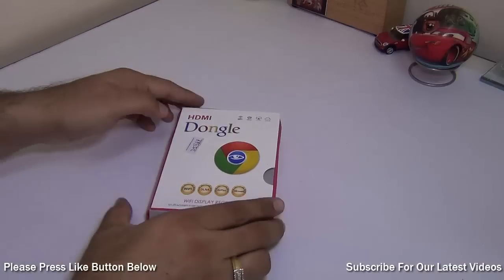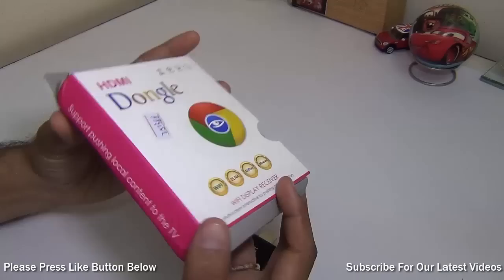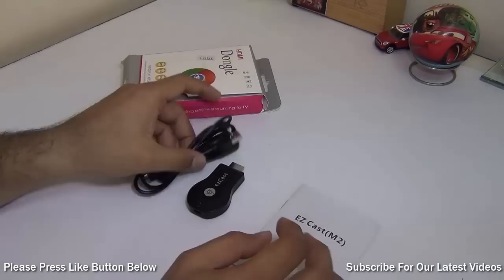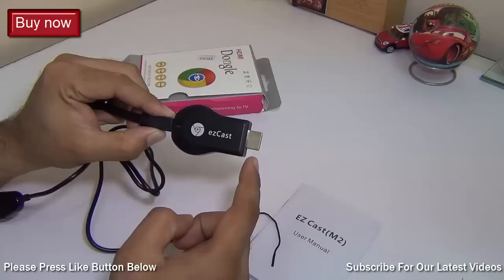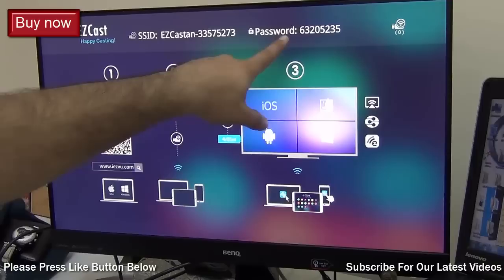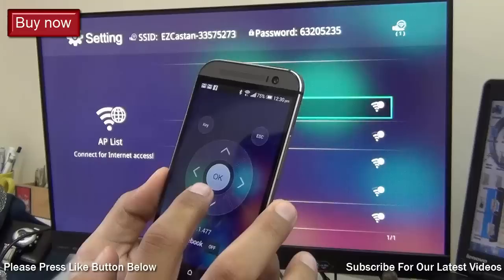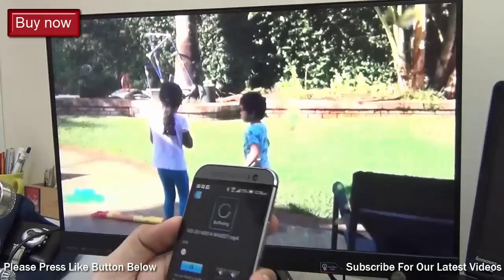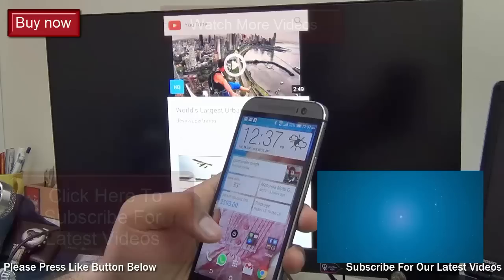EzCast M2 WiFi Display Dongle Unboxing Setup And Review Video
EzCast is a WiFi HDMI Wireless Display Dongle which supports wireless casting of content from local devices as well as Internet or cloud to TVs and HDMI enabled displays.

Software: feature EZCast
UI:Standard UI
CPU:Actions (600MHz/1GHz)
DLNA:DMP:Display photo, audio and videos base on DLNA protocol Android/IOS
Support: Windows/MacOS/Android/iOS by EZCast APP(sharing local and web file to tv screen)